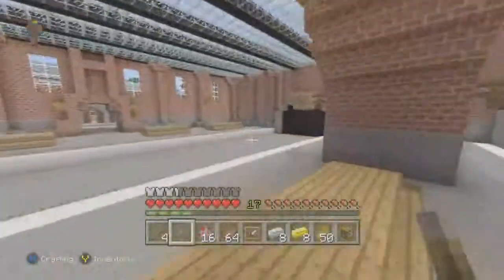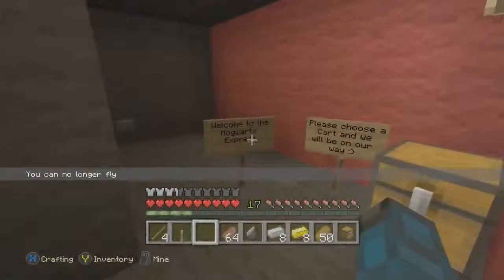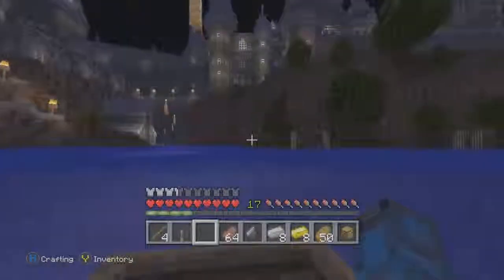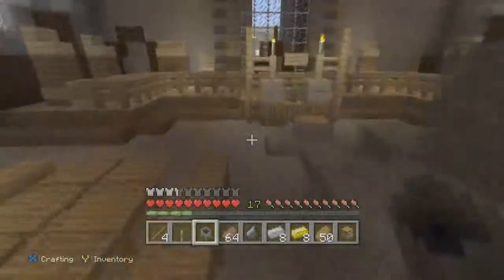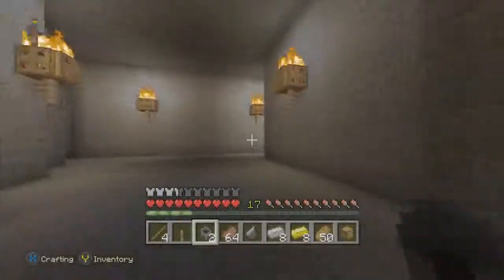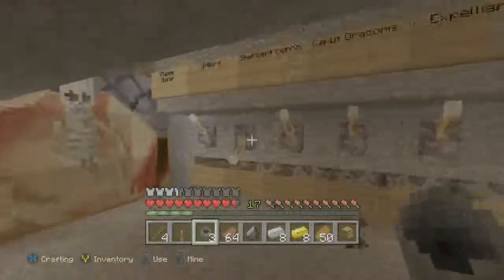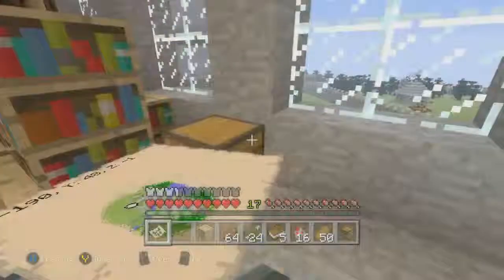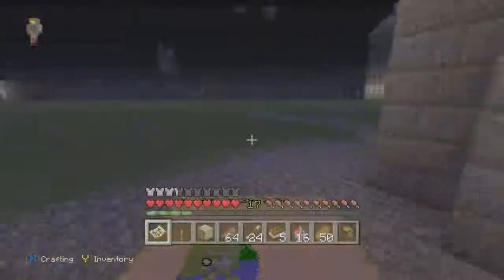Minecraft XB1 Harry Potter Adventure Map (Getting Lost in Hogwarts) Part2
Hope you guys enjoy this video in the Harry Potter adventure map through the journey of book one and will continue until I finish the entire series its going to take a long time, but if you enjoyed this video then remember to like and subscribe for more minecraft content in the future.